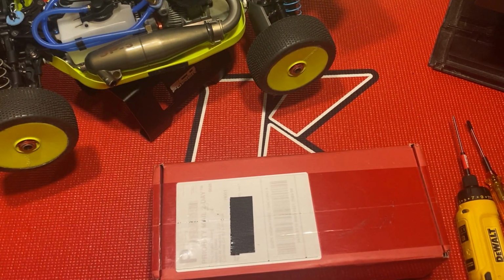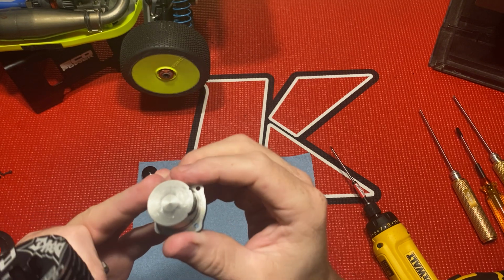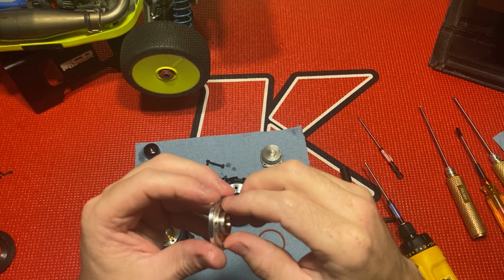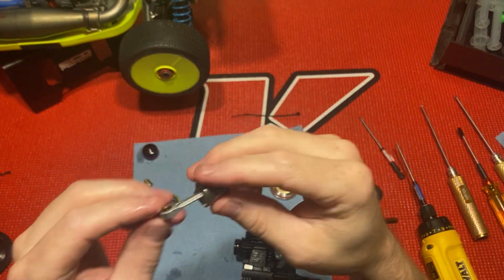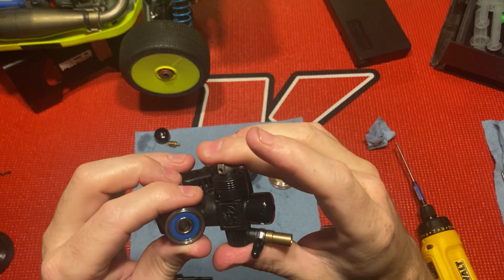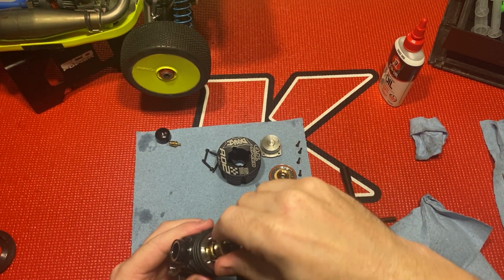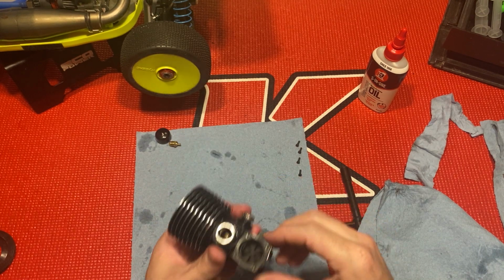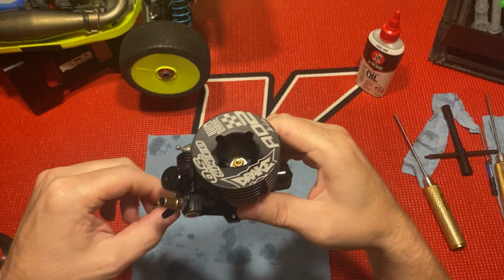O.S Speed B2101 Adam Drake 2 Nitro Engine Break down